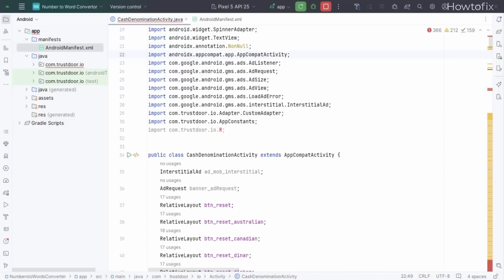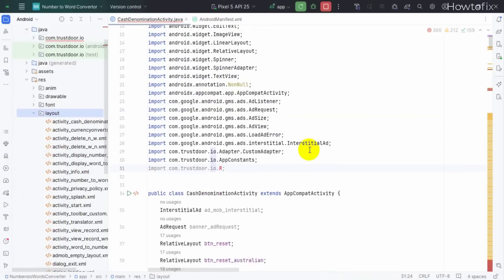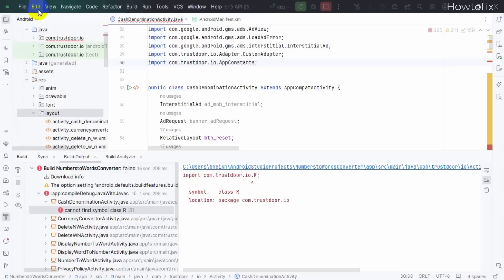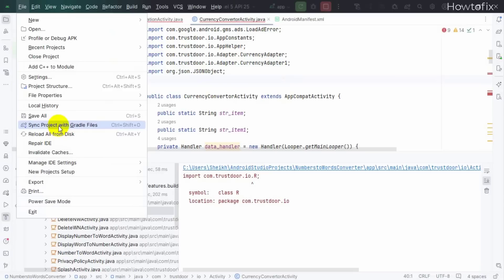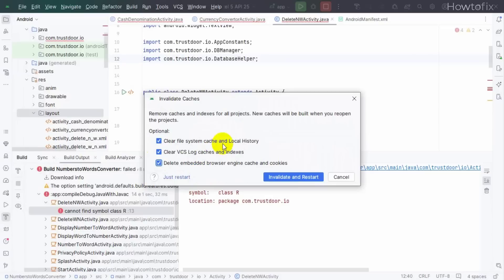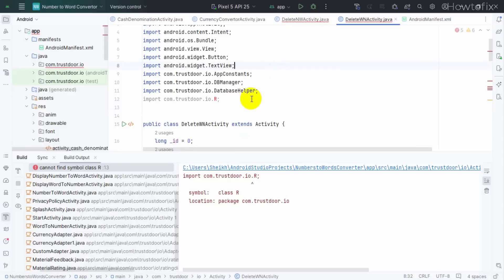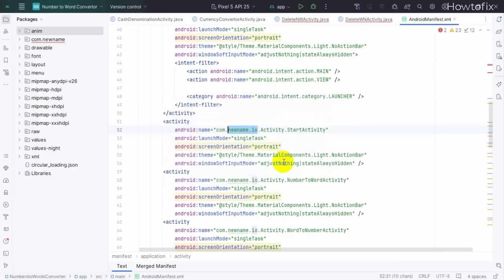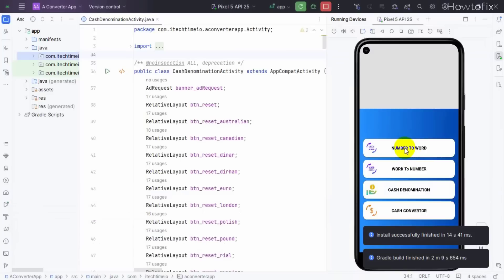How to fix symbol: class R | cannot resolve symbol .r error in Android Studio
cannot resolve symbol android studio/r layout fix/cannot resolve symbol R/Android studio .r error fix/.r error java/constant expression required error in android studio/Cannot Resolve symbol 'R'/symbol: class R/cannot Resolve R Symbol Android Studio/unresolved reference: r/error: package r does not exist

To fix the "cannot resolve symbol .R" error in Android Studio, try the following steps:

1. Check XML files: Ensure there are no errors in your XML layout files. Sometimes, errors in XML files can prevent the R class from being generated properly.
2. Recheck Package Name: Ensure your package name does not contain any invalid characters, especially the dot (.) operator.
3. Rebuild Project: Go to Build ..Rebuild Project in Android Studio to force a rebuild of your project. This can sometimes resolve issues with the R class not being generated.
4. Check for Resource Errors: Make sure all resources (such as images, layouts, strings) are properly named and located in the correct directories.
5. Check Gradle Files: Verify that your Gradle files (build.gradle) are correctly configured, including the dependencies and plugins.
6. Clean Project: Go to Build..Clean Project to clean up any temporary files or cached data that might be causing issues.

Hope this helps resolve the issue!

Best regards
Howtofix360.com